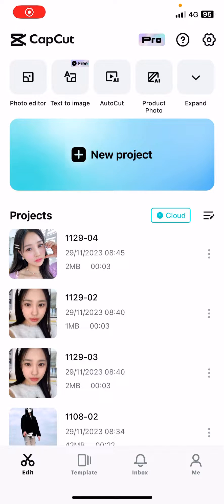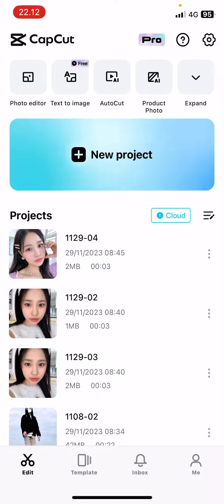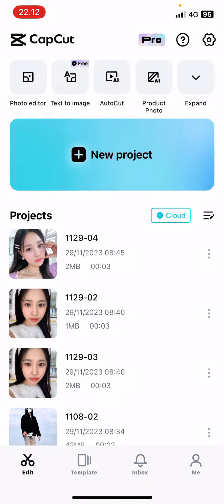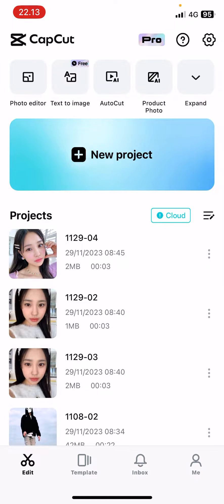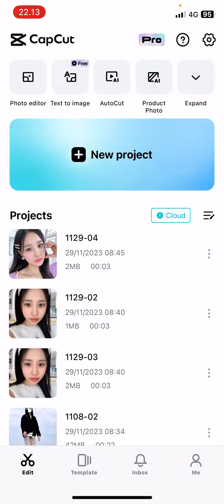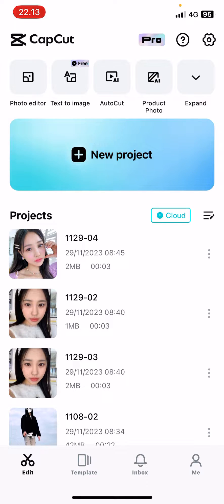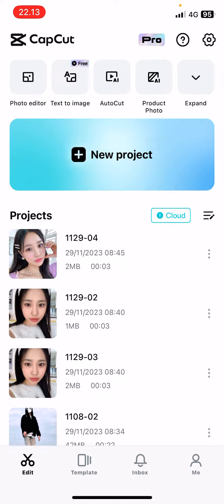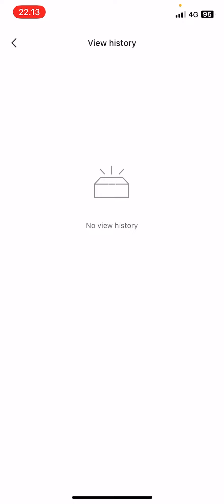SOLVED Lost Video Templates! Where To Find Your Recently Viewed CapCut Mobile Templates?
Find your recently viewed CapCut templates by watching this video.